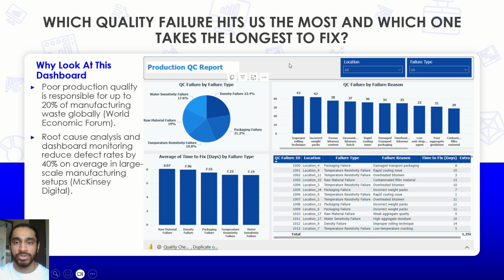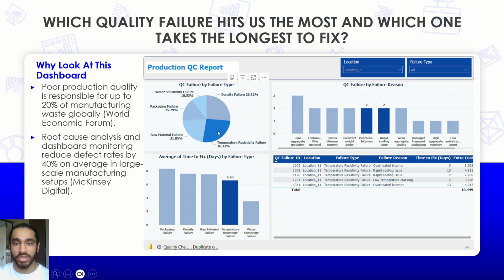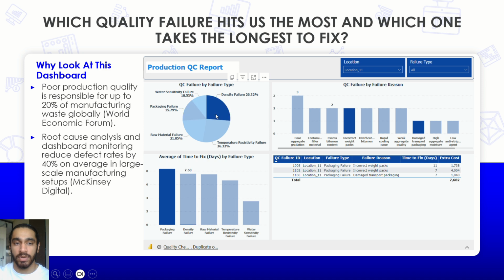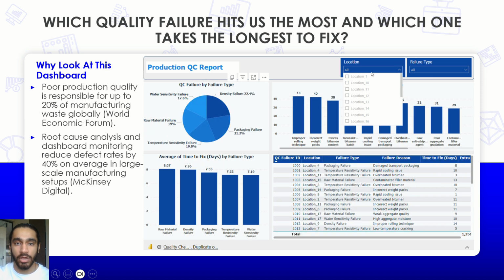Quality Check Analysis Power BI App | Elevate Product Standards with Data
Tired of inconsistent product quality, missed defect patterns, or scattered inspection data?

Discover the Quality Check Analysis Power BI App by Dhyey Consulting — a robust dashboard solution that transforms raw inspection data into powerful insights. Built on Microsoft Power BI, this app empowers manufacturing and quality teams to monitor, analyze, and improve product quality at every stage.

✅ What You Can Do with This App:

Track defect types, frequency, and severity in real-time

Visualize inspection results by product, line, batch, or vendor

Identify top recurring quality issues and root causes

Monitor quality KPIs like rejection rate, yield %, and inspection score

Take data-backed actions to prevent rework and reduce wastage

Improve quality control, ensure compliance, and enhance customer satisfaction — all from one smart dashboard.